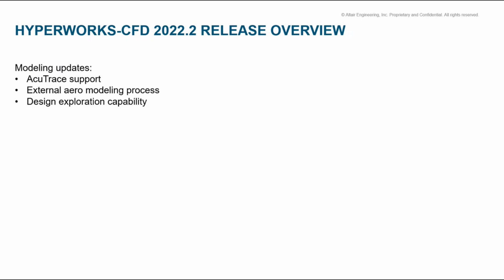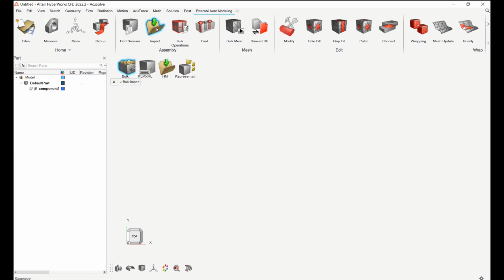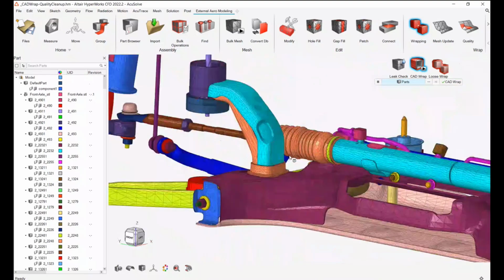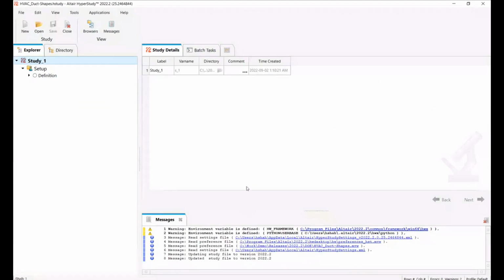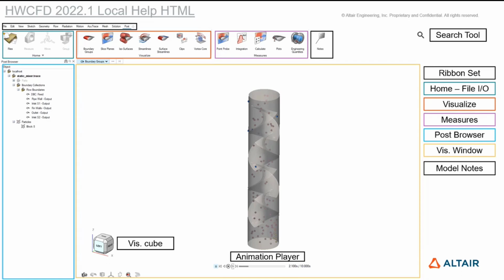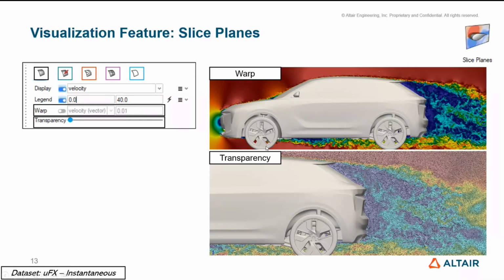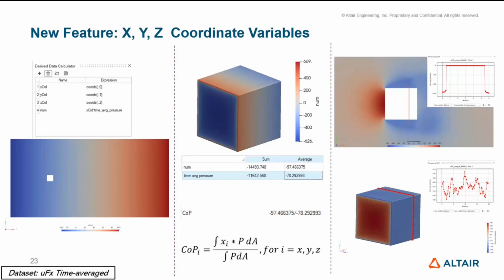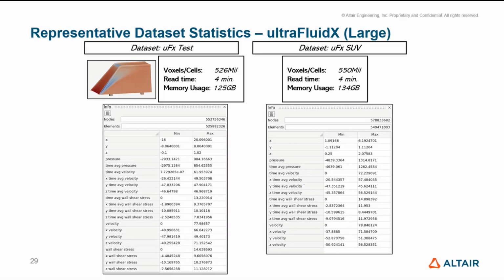HyperWorks 2022.2 Release Highlights: CFD